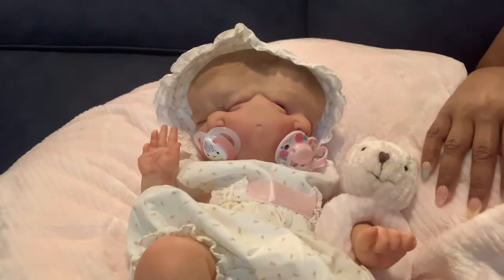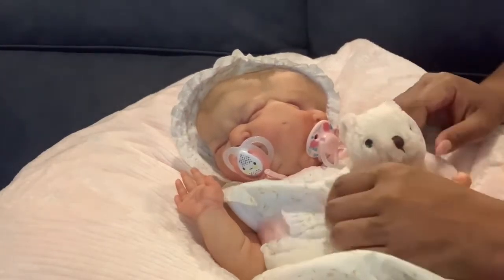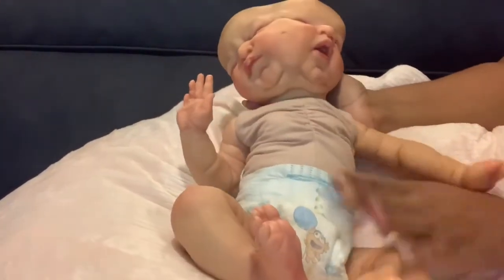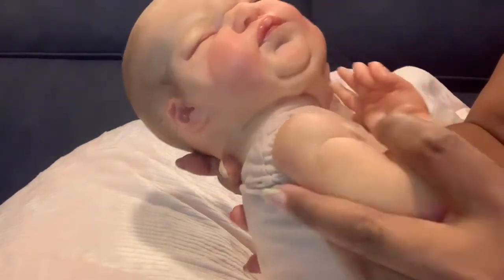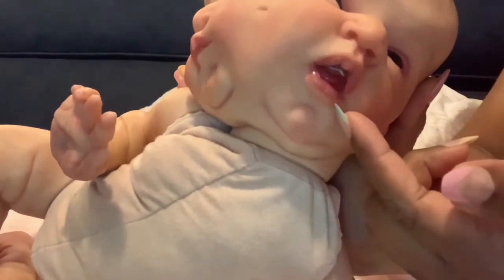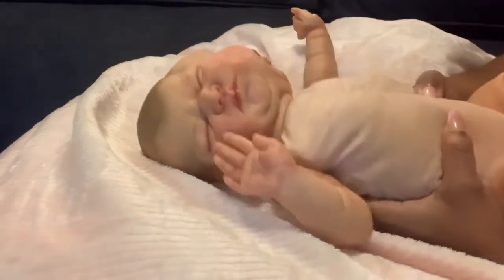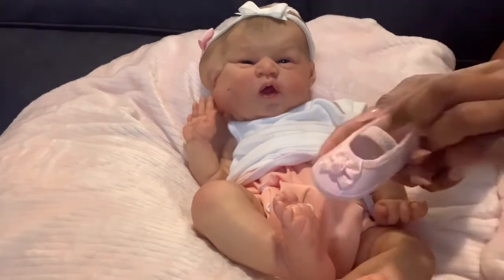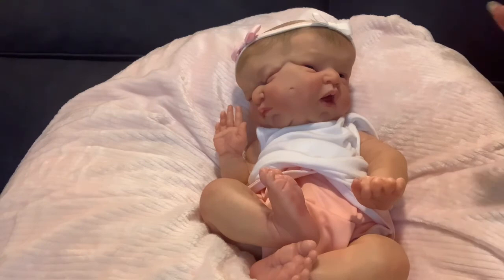Details video of Gianna & Giulia by Vincenzina Care